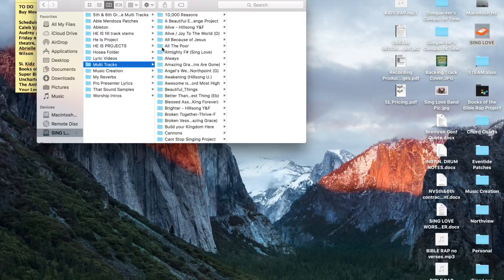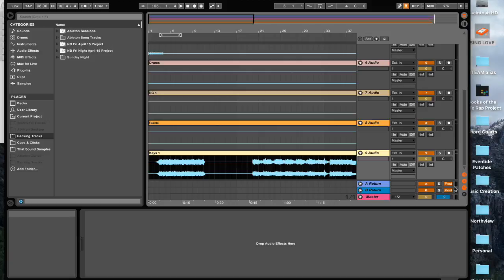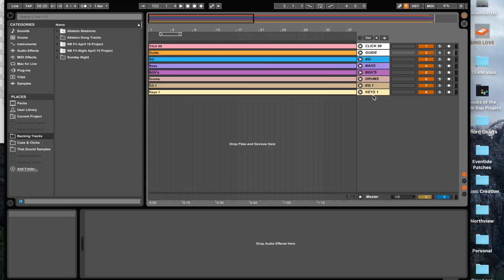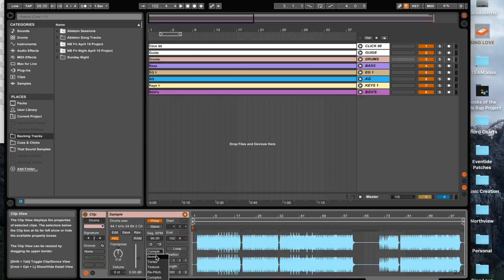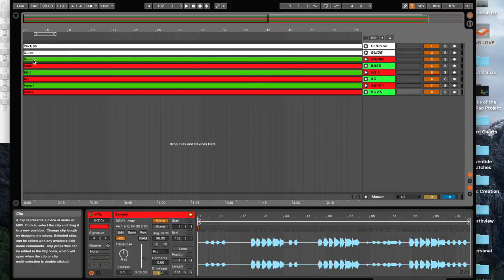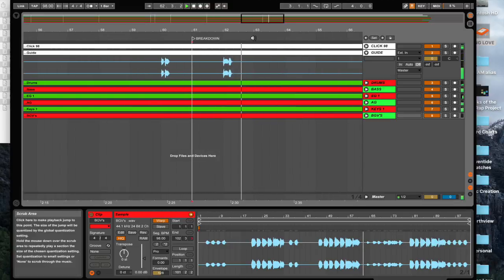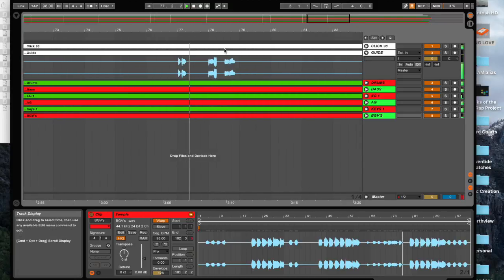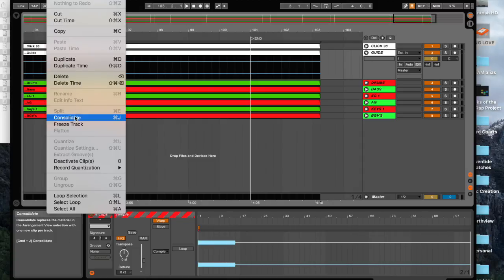Ableton Live Worship Backing Tracks part 1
Creating Worship Backing Tracks in Ableton Live part 1